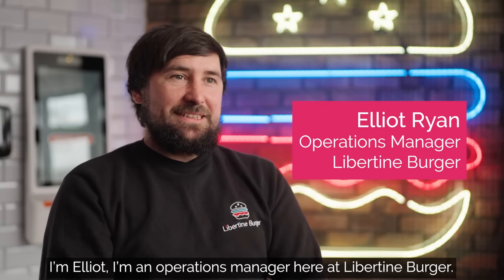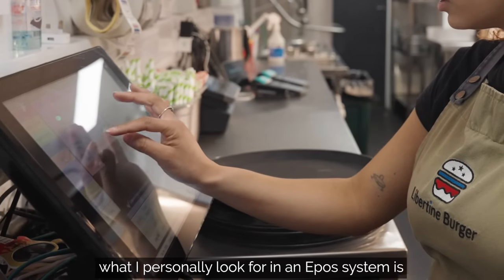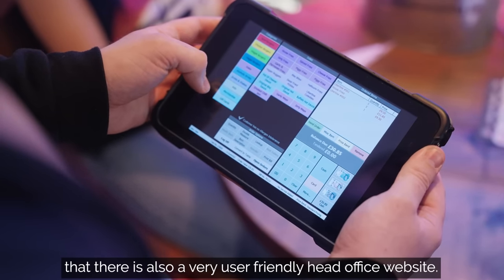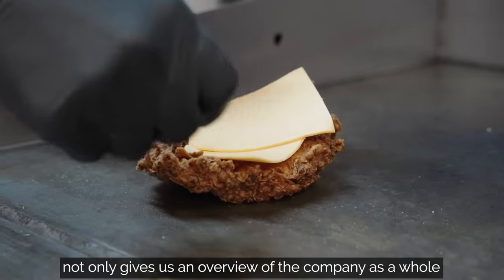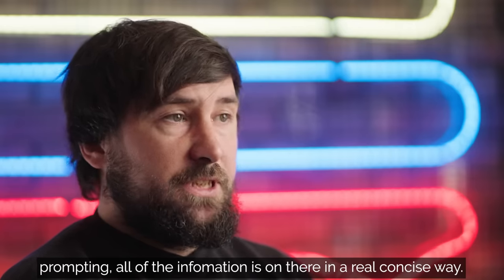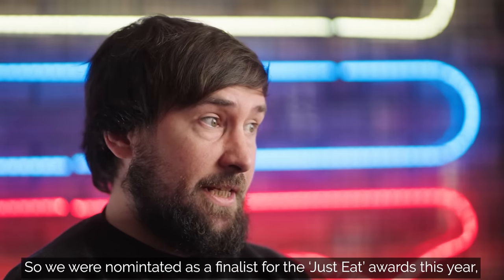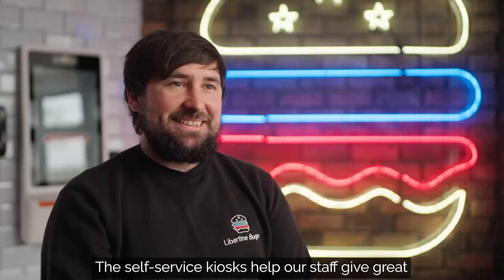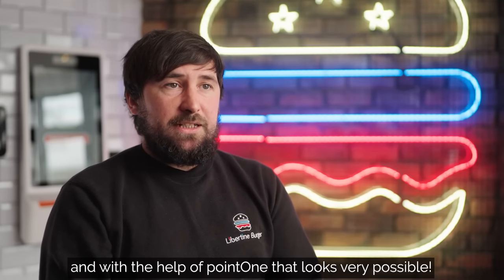Libertine Burgers EPoS Case Study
Find out how Libertine Burger are using EPoS, self-service kiosks, handheld devices and kitchen management to streamline their business.